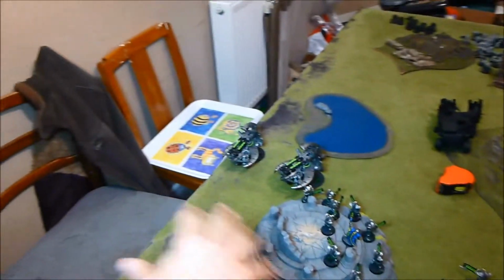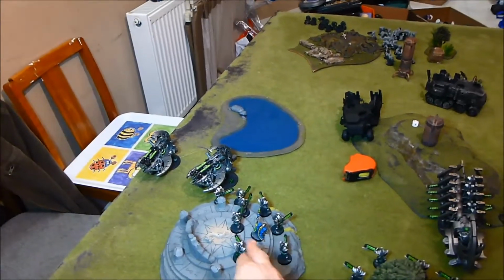Orks Vs Necron Bingo Crons (2k BatRep)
I take my Bingo army list up against Orks!